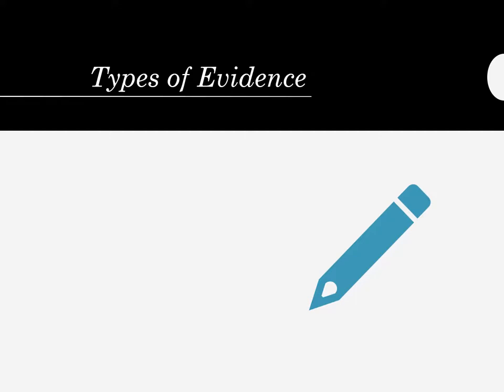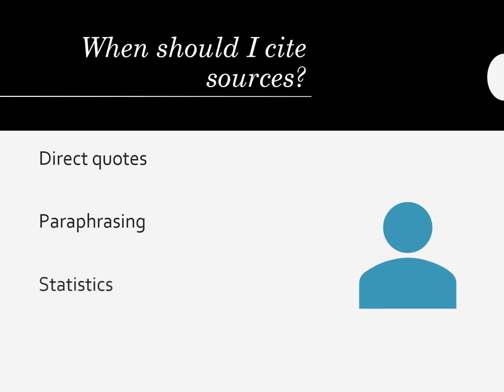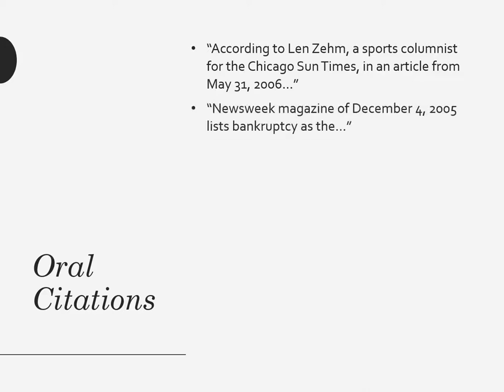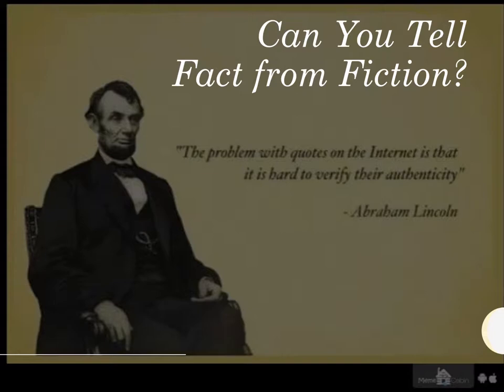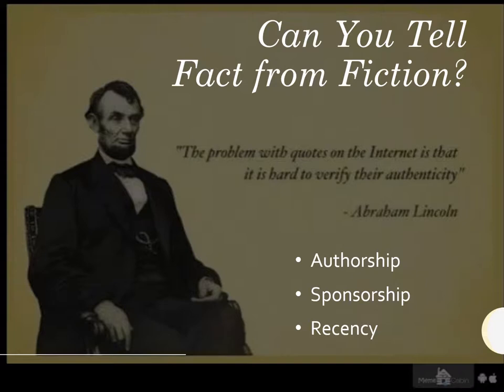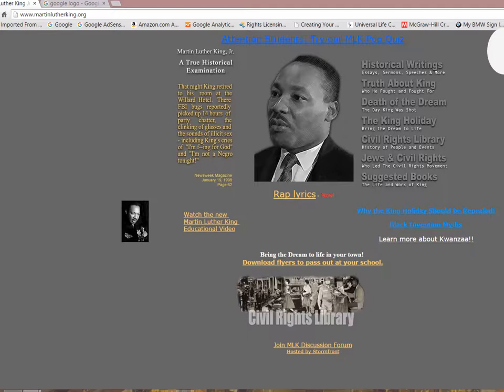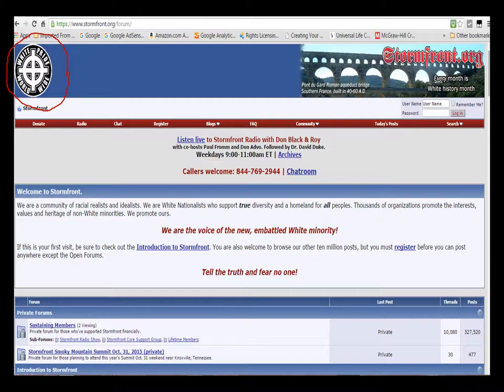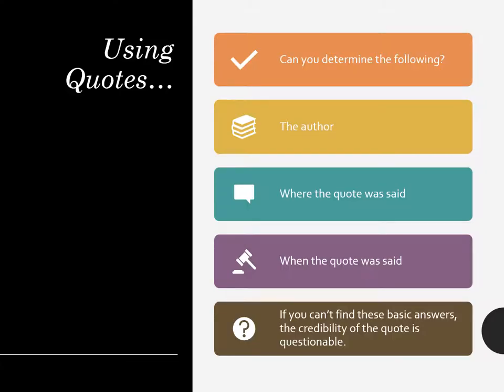Evidence and Research online lesson